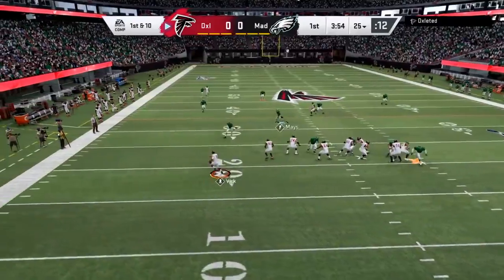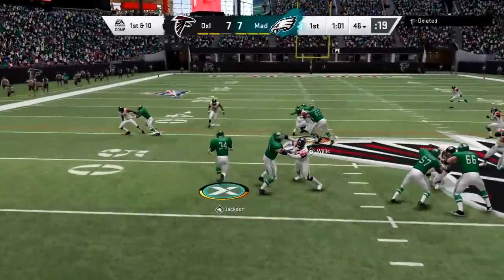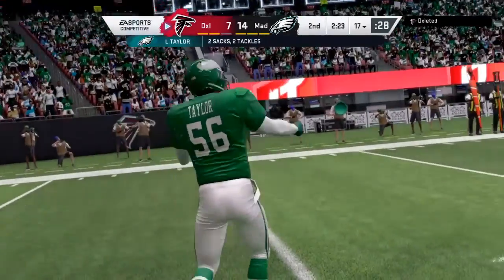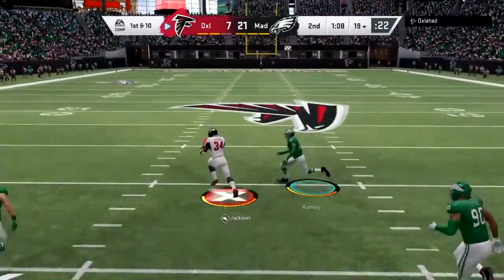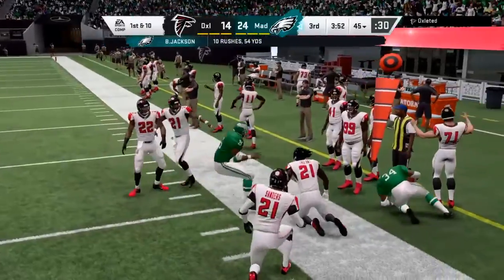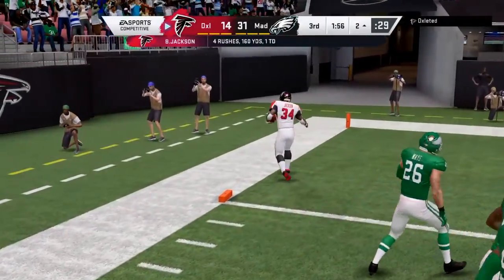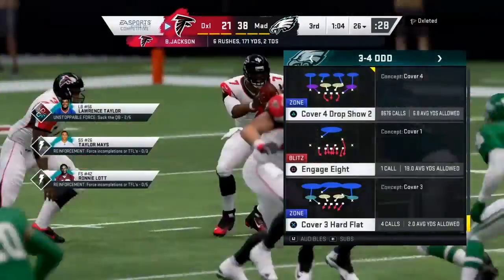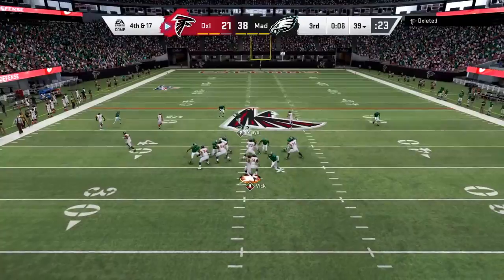A nearly perfect game by both the offense and defense!